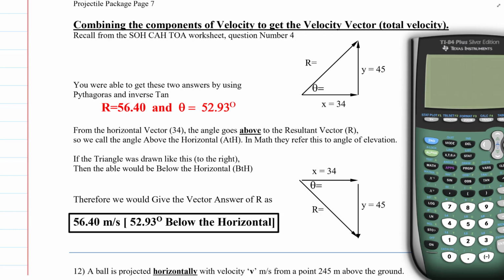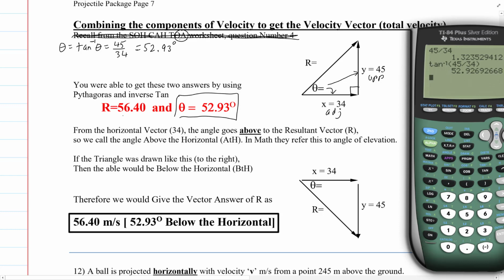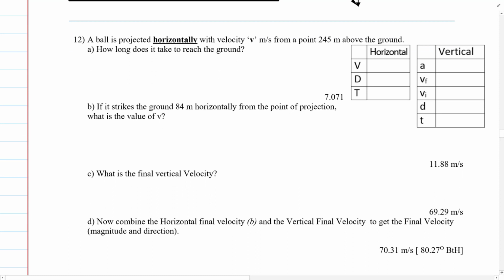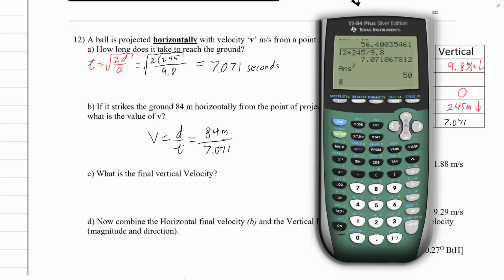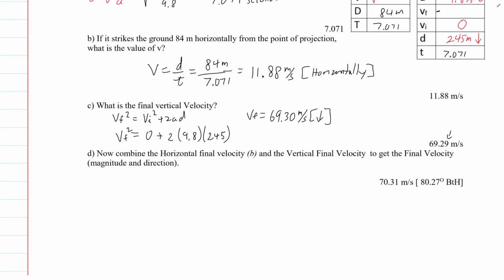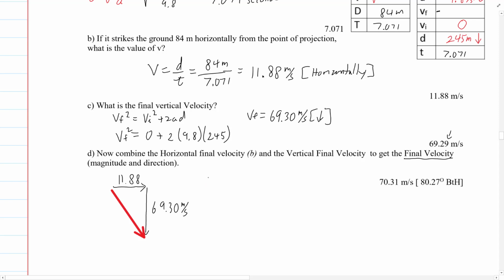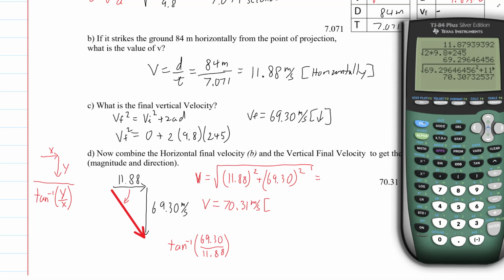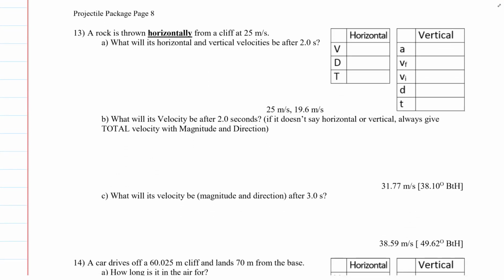Physics 11 - Ch3.1 Projectiles - Question 12 and Vector Trig Introduction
Physics 11
Chapter 3.1 Projectiles
Going over Trig in projectiles
Doing Question #12 from projectile handout